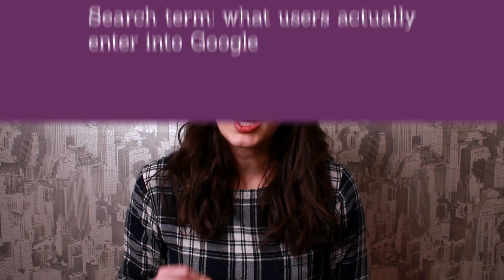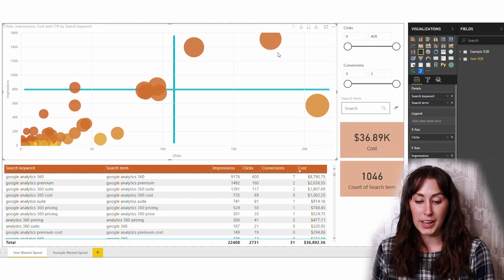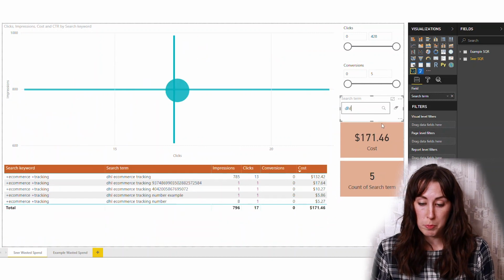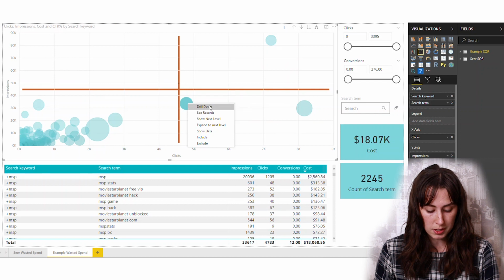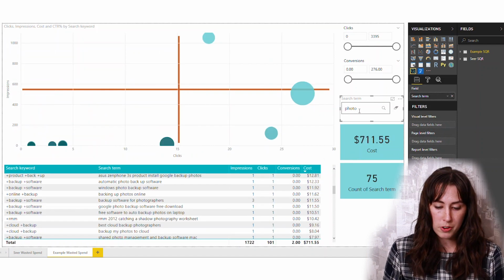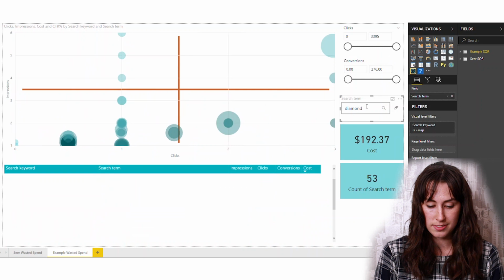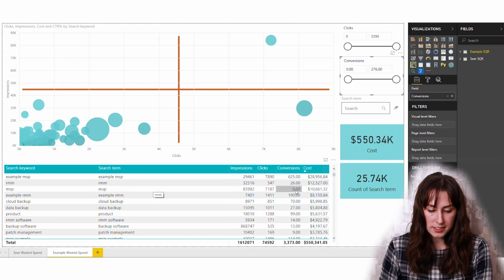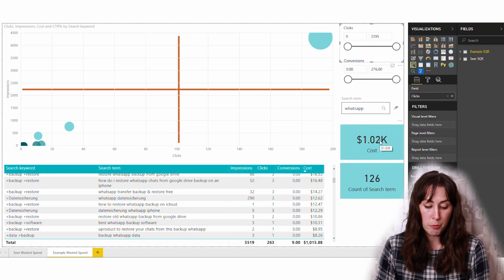SSI #6: How to Find Wasted PPC Spend Using Data Visualization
Seer Solves It #6: How to Quickly Find Wasted PPC Spend Using Data Visualization

Even if you're meeting RoAS or CPA goals, you could still be losing a ton of your budget to small, inefficient, often un-noticed wasted clicks.

Christina B of our Data Strategy team is going to help you quickly identify some opportunities for you to save that spend so you can re-invest it somewhere else.

Using two examples - she'll show you how we found over $3K in wasted PPC Spend on 1 Seer Campaign and over $22K for one of her clients in the IT industry.

This video will cover:

- What data you need

- Building your dashboard (in PowerBI, but any data viz tool will do)

- Analyzing outliers and finding that wasted spend!